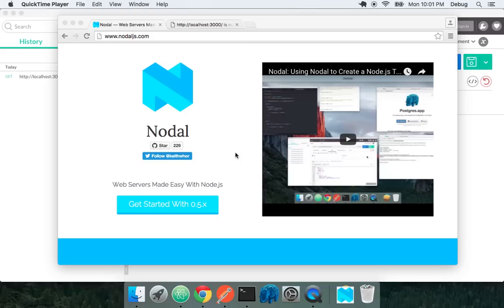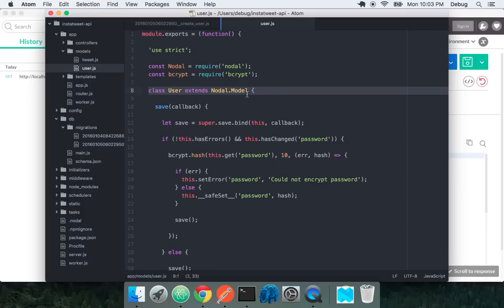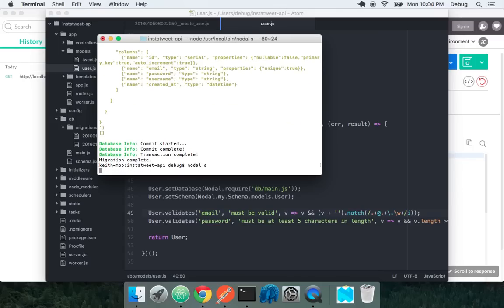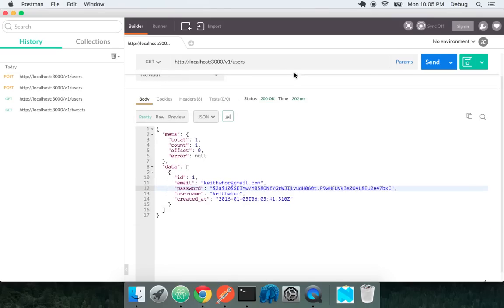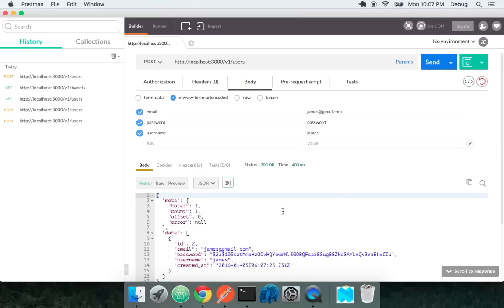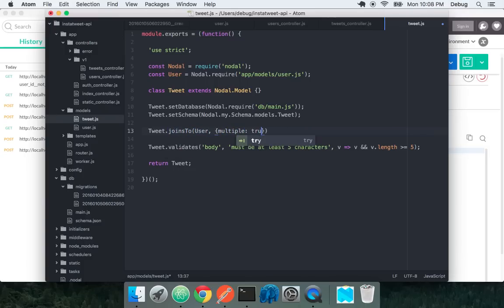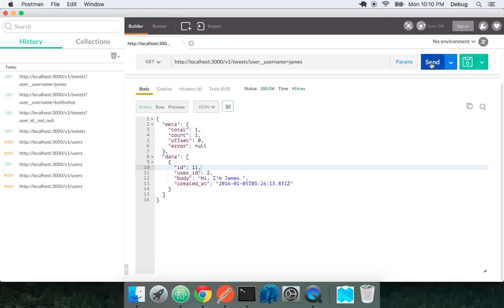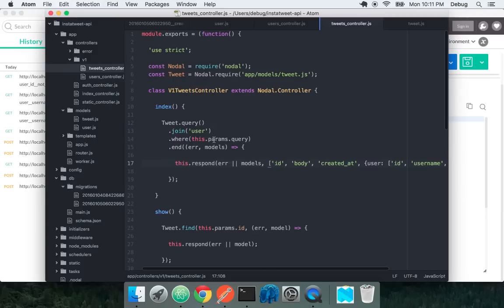Nodal 0.6 Intro (Part 2): Users, API interfaces and Model Relationships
Introducing model extensions, model API interfaces, and model relationships.